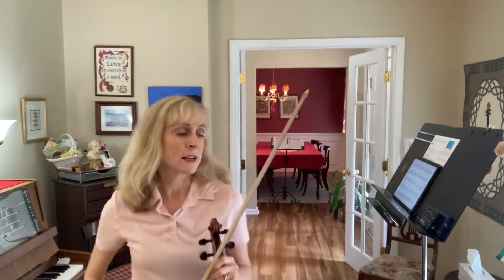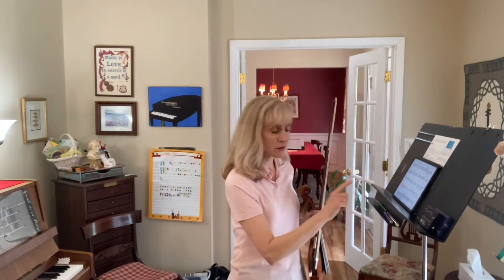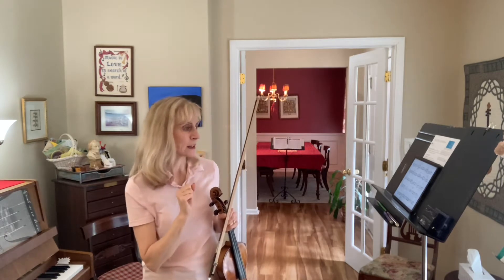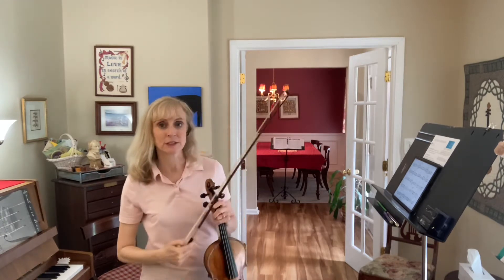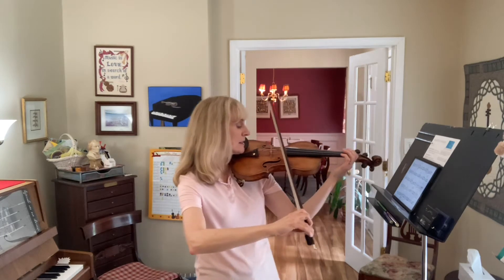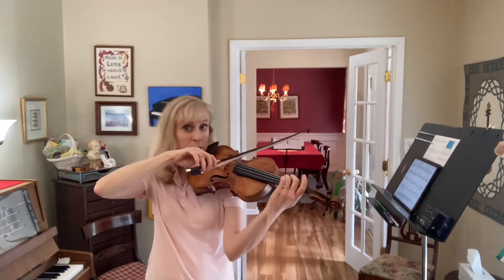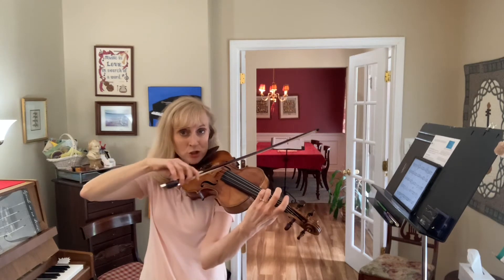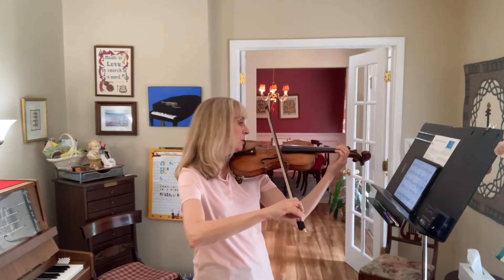The Entertainer B2’